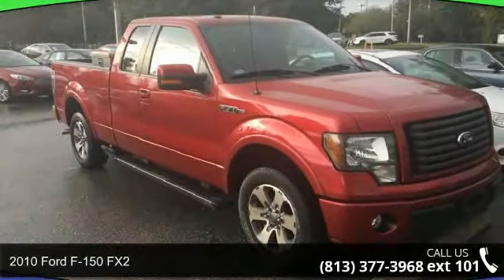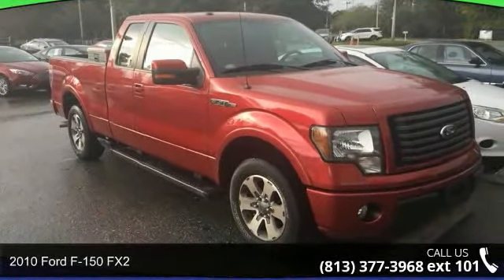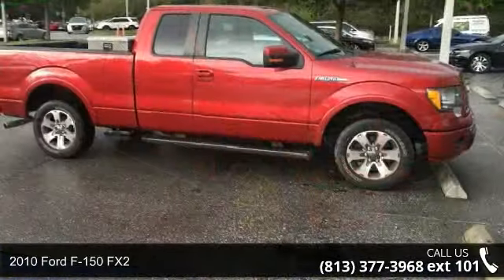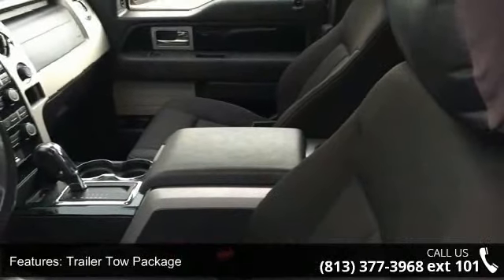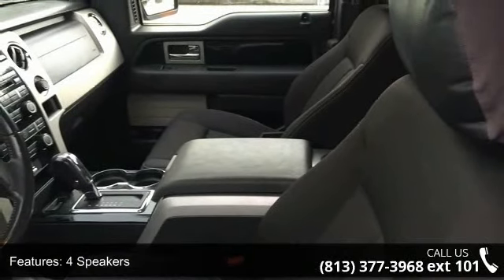2010 Ford F-150 FX2 - Veterans Ford - Tampa, FL 33625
Driver's Group (Electrochromic Interior Rear-View Mirror and Steering Wheel Controls), FX2 Sport Package (3.55 Axle Ratio, Accent Color 6" Angular Step Bars, Black Leather Steering Wheel, Body-Color Door Handles, Body-Color Front Bumper & Lower Valance, Chrome Tip Exhaust, Ebony Interior Accents, Fog Lamps, Heated Power Mirrors, Keyless Entry Pad, Self-Dimming Rear-View Mirror, and Unique Grille), Trailer Tow Package (Auxiliary Transmission Oil Cooler and Upgraded Radiator), Pickup Box Access Steps, SIRIUS Integrated Satellite Radio, and SYNC. Clean AutoCheck (No Accident data) Take your hand off the mouse because this great 2010 Ford F-150 is the one-owner truck you've been looking to get your hands on. It is nicely equipped with features such as Driver's Group (Electrochromic Interior Rear-View Mirror and Steering Wheel Controls), FX2 Sport Package (3.55 Axle Ratio, Accent Color 6" Angular Step Bars, Black Leather St... read more